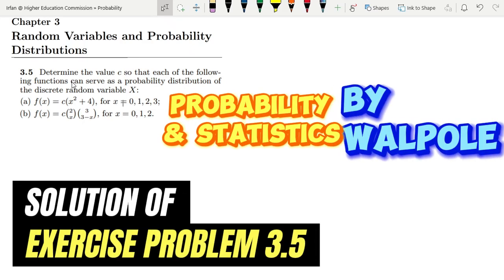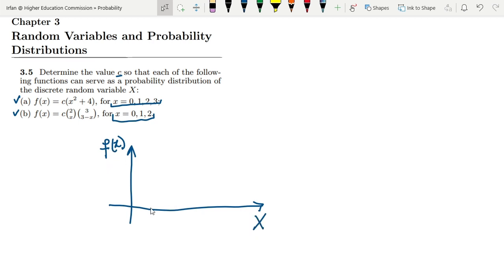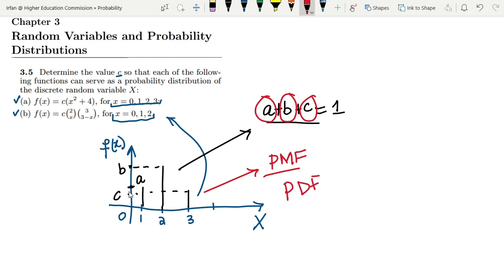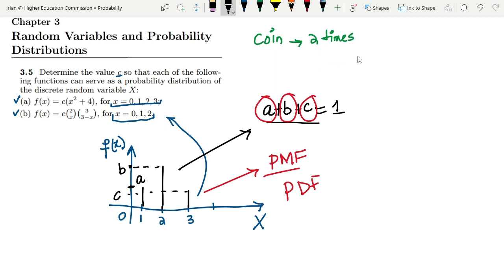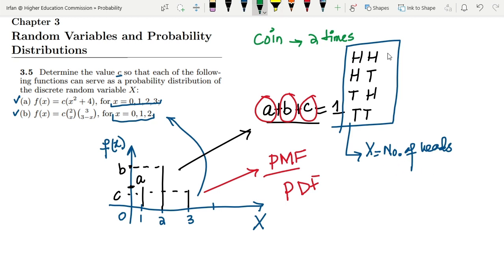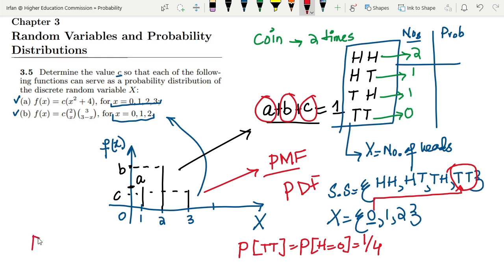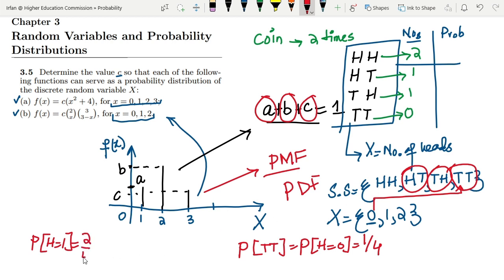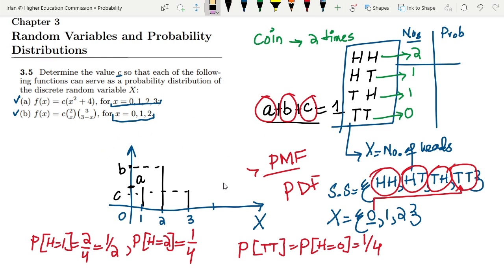Probability & Statistics for Engineers & Scientists by Walpole | Solution Chap 3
3.5 Determine the value c so that each of the following functions can serve as a probability distribution of
the discrete random variable X:
(a) f(x) = c(x2 + 4), for x = 0, 1, 2, 3;

Happy Learning :-)